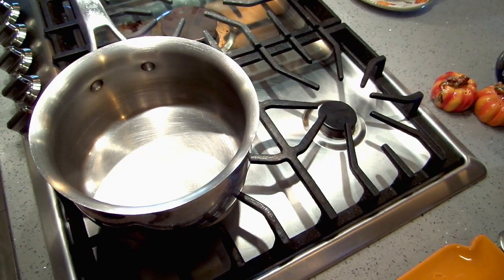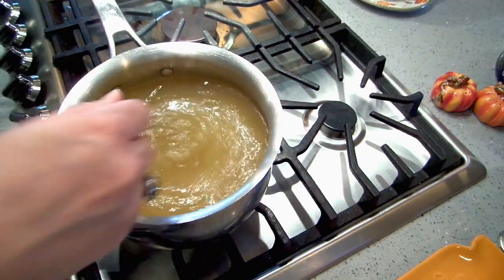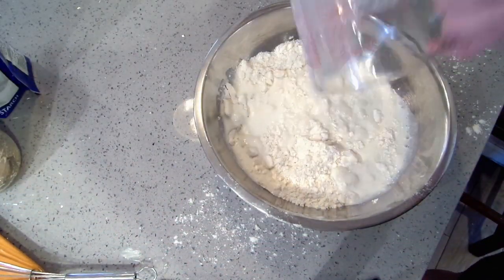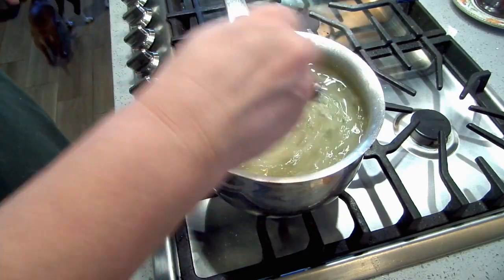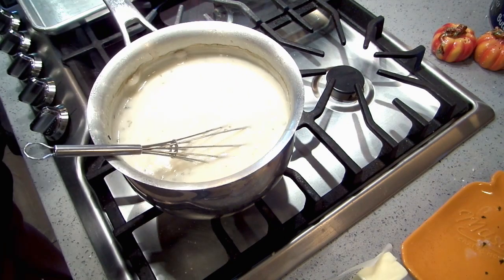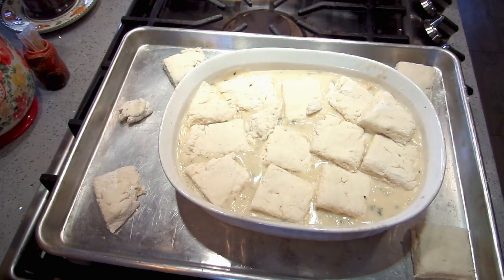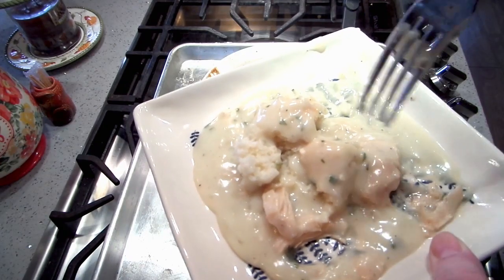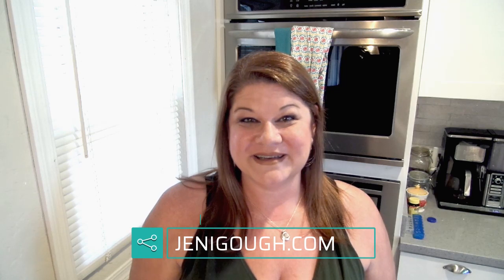Easy Homemade Chicken & Biscuits From The Pantry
Pure comfort food!